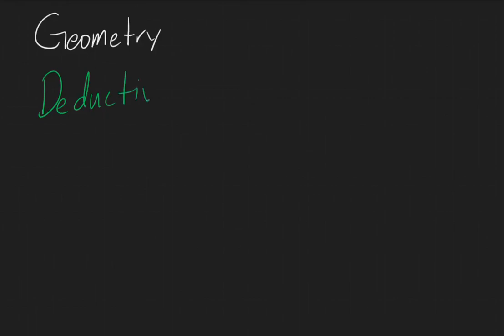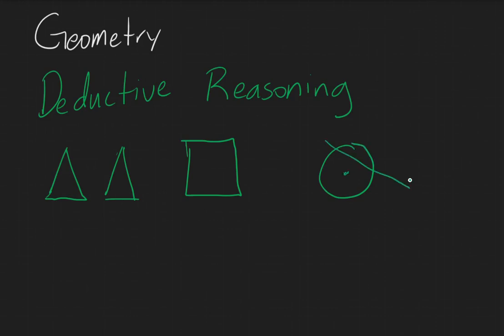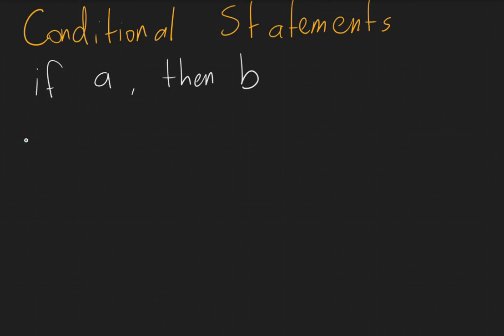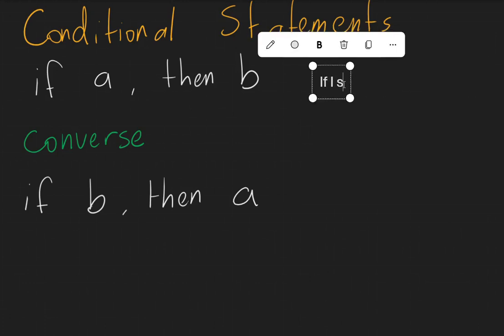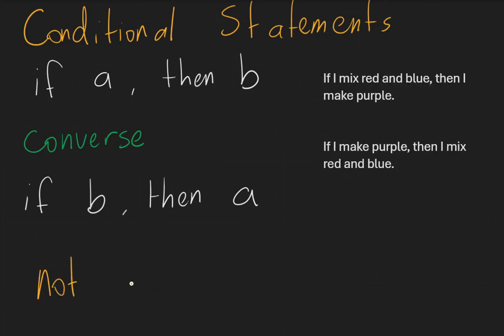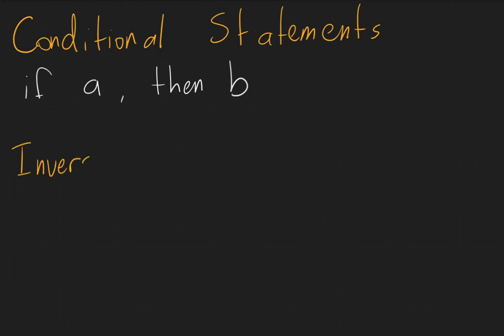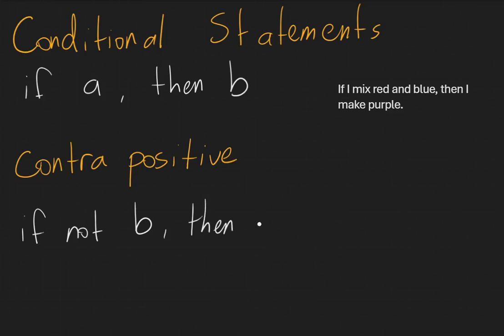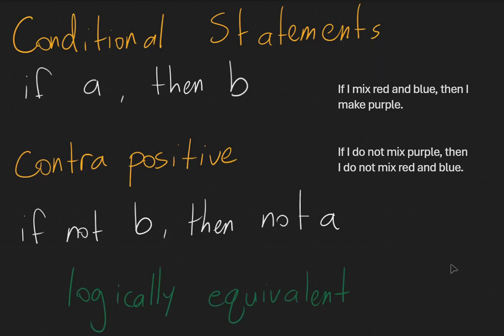Geometry - Deductive Reasoning - Conditional Statements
In this video I explain the basics of deductive reasoning. We focus on conditional statements, their converses, inverses, and contrapositives.